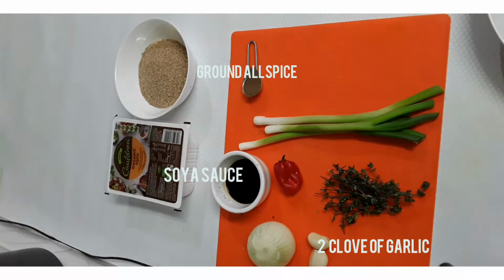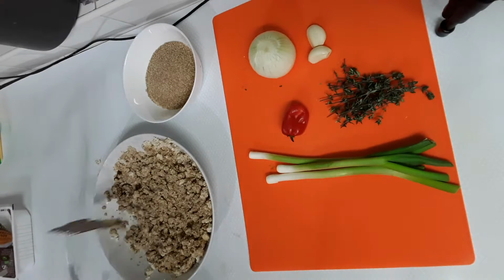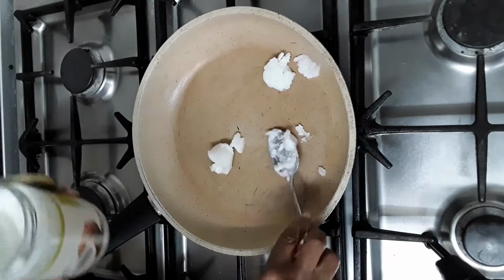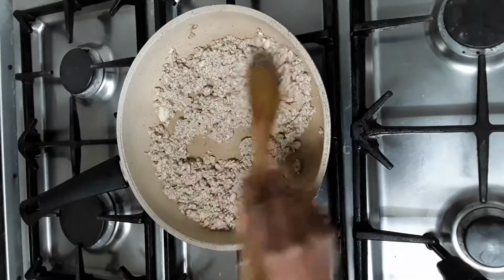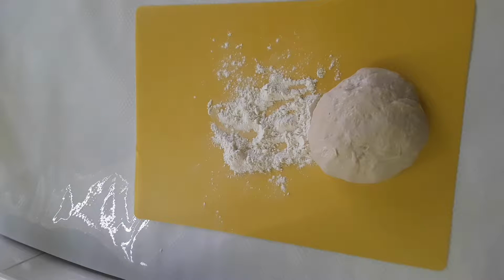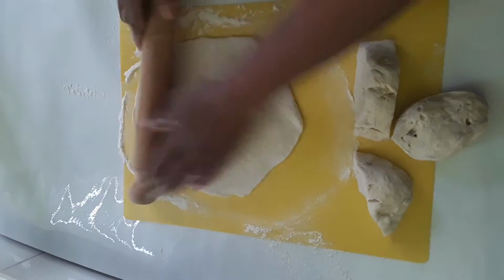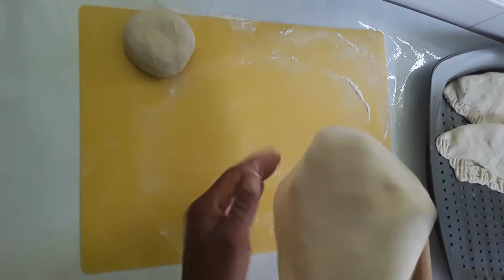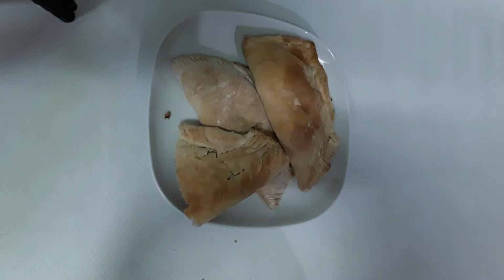Healthy Homemade Spicy Tofu Lofe Recipe Very Tasty and delicious .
Fresh Tofu cook with spicy Onion Garlic Spring  Onion Fresh Thyme Chilli Pepper Ground Allspice Soya Sauce  and Coconut oil.
Make the  dough and cut in small  pieces,  roll dough  out, them put cooked Tofu in  dough and bake in oven for 8 to 10 minutes.